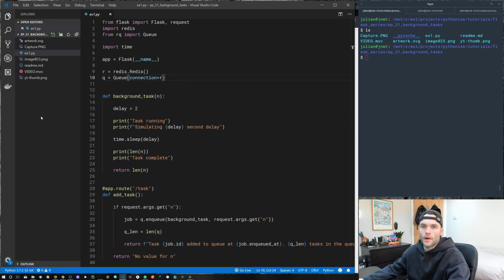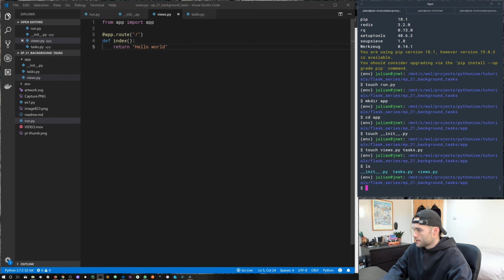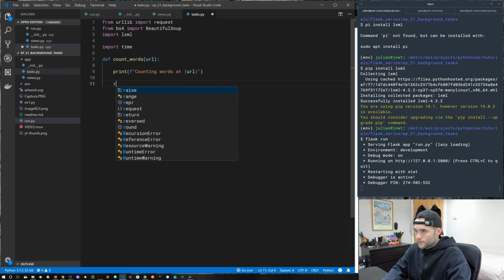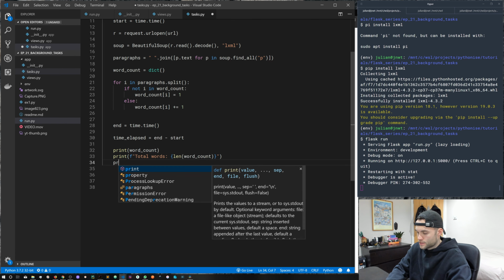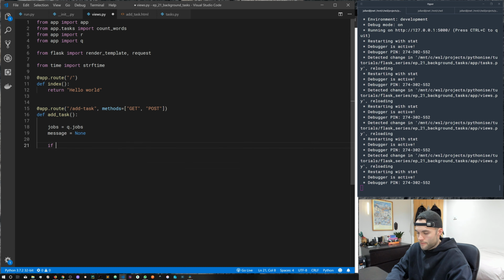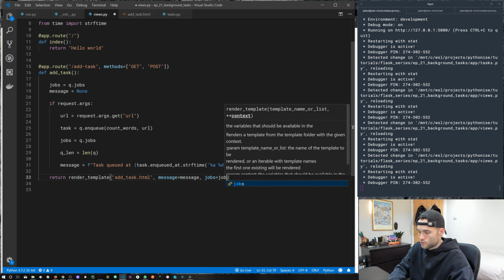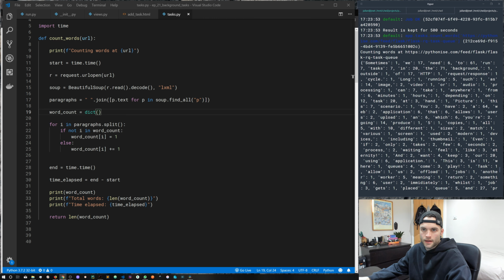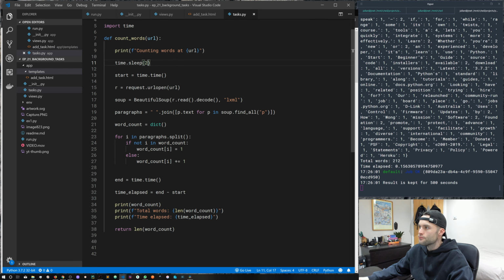Web scraping & task queues with Flask - Learning Flask series Pt. 22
Read the text based version here!

In this video, we'll setup a task queue to scrape some data from a URL using Python's BeautifulSoup library.